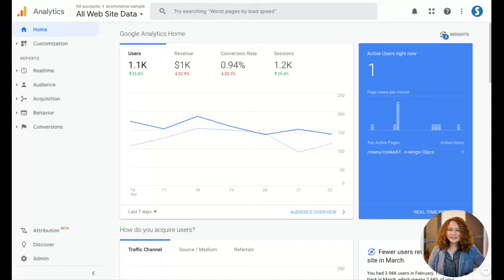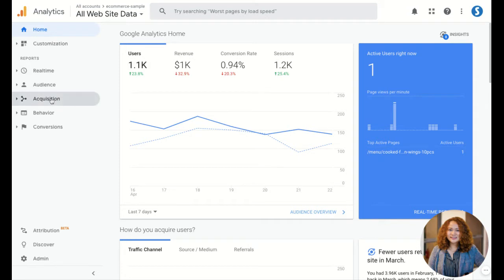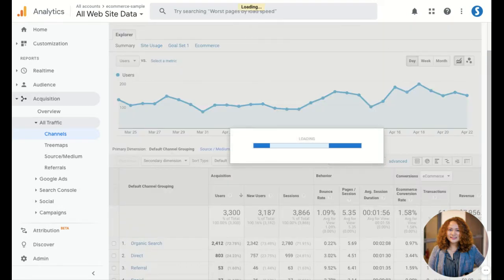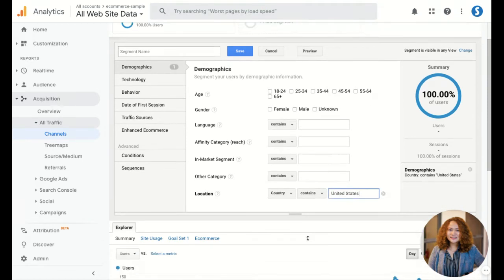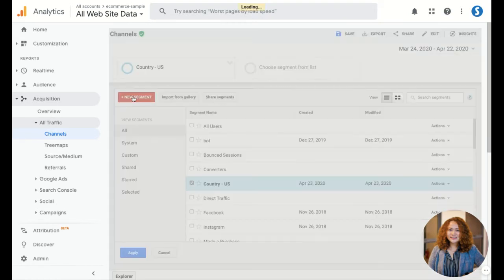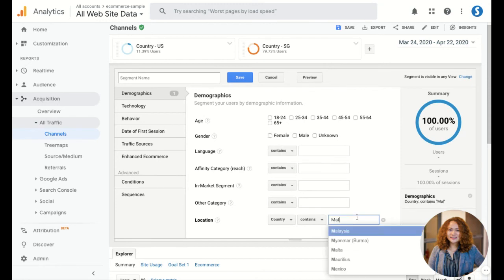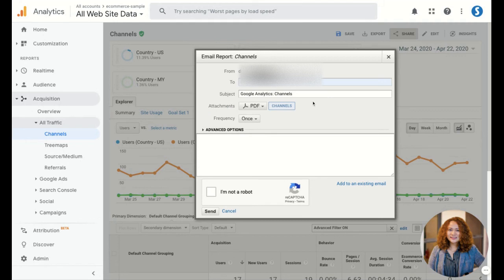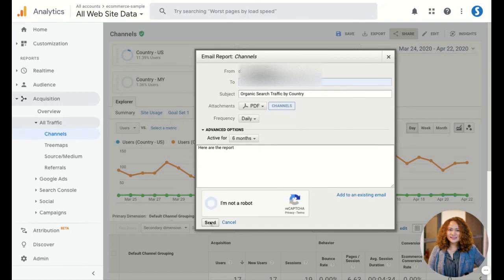Google Analytics: Automating Daily Report of Organic Search based on Specified Countries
Go to: Traffic - Sources - Filter based on Channel: "Organic Search" - Create Segments per country - Share - Enter info for your Daily - Frequency "Daily" - Hit send.

From R/BigSEO

Posted by u/Yuvrajsinh
1 day ago
"How can I create such customized report?
Beginner Question
Hi, here is what I want to do.

Find organic traffic in Google Analytics from particular countries. For example the USA, UK, Australia

Get a daily report of it on my email at the end of the day. I want that part to be automized.

If so, how?"

I started a *Marketing Support* Playlist on my YouTube channel where I answer some of the latest questions on Reddit (r/AskMarketing) with plans to expand further on other social forum channels.

So, what questions about Digital Marketing do you have?
Reason why Im doing this is because I believe in PAYING IT FORWARD concept. 10years ago, when Im just starting with my career, I spent an awful lot of time on Yahoo! Answers, Quora, Github, and comment sections on Blogs. I would say that if not for the kind people who answer questions like this, I would’ve given up on learning SEO, PPC, Conversion Rate Optimizations, Inbound Mktg, and Web development. This is my way of keeping that community alive - by offering peer-to-peer solutions, brainstorm, and support for the new breed of digital marketers that first source opinion and ideas. DIY small biz owners, career shifters, practitioners, and straight out uni and short courses - I see you. Good luck on your journey and never stop growing!

And I urge you to pay it forward by SHARING the video on your social media and instant messaging apps - I’m sure there are people like you that will benefit from this.